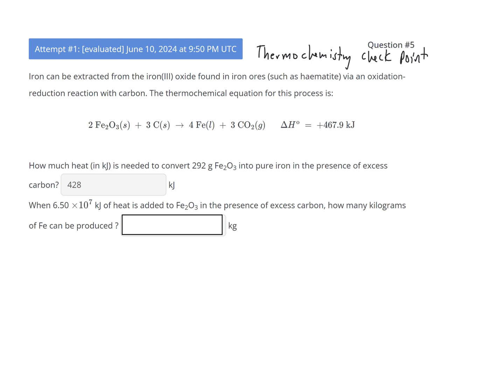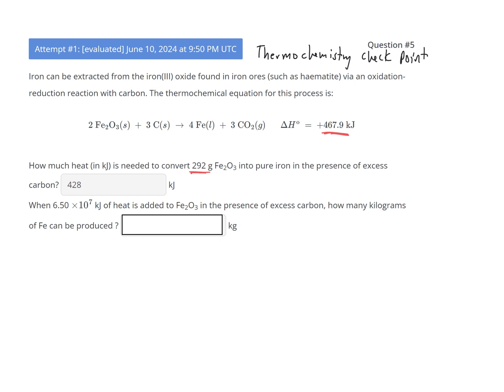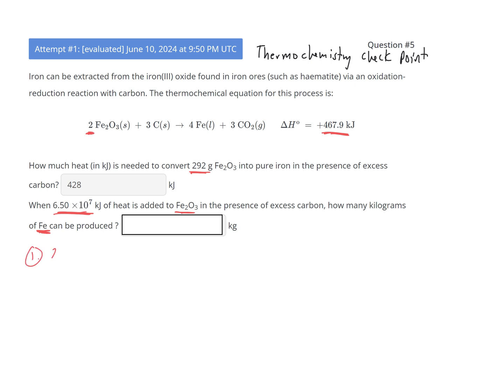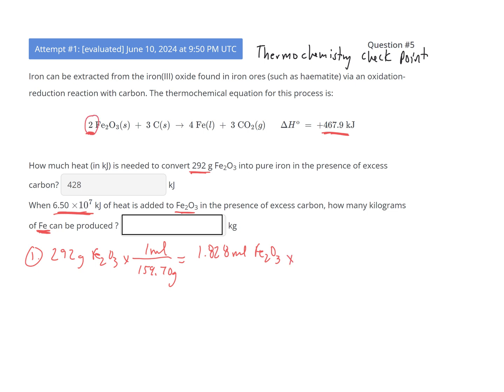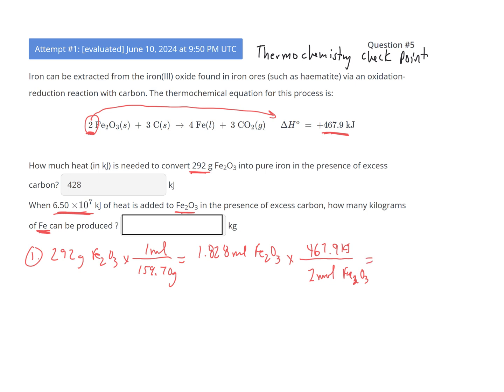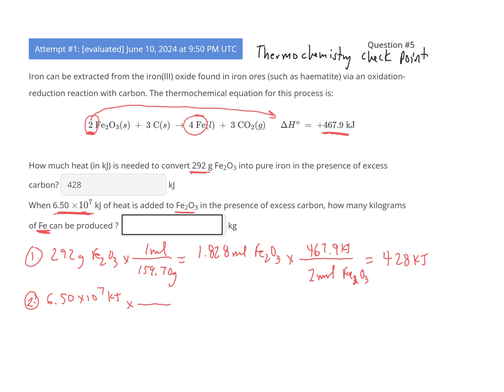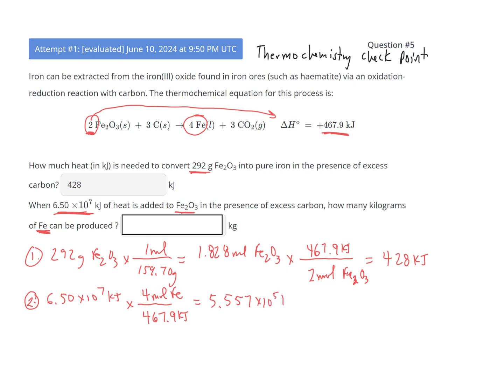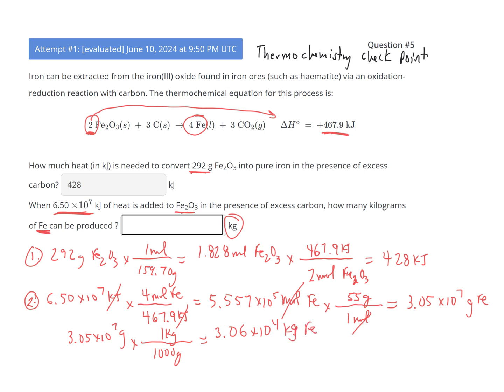CHE-106-THERMOCHEM-CP-Q5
Using thermal chemical equations to find mass or energy from a reaction